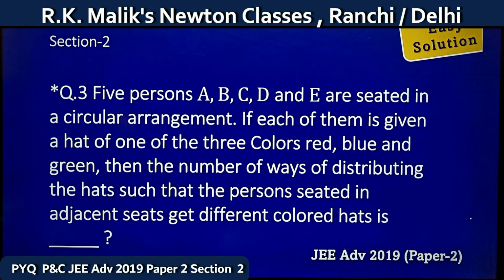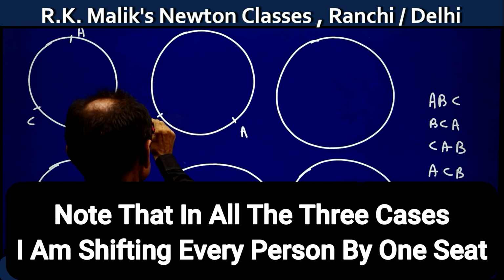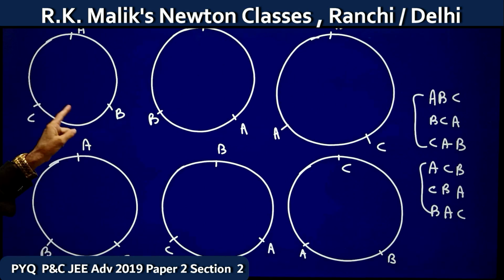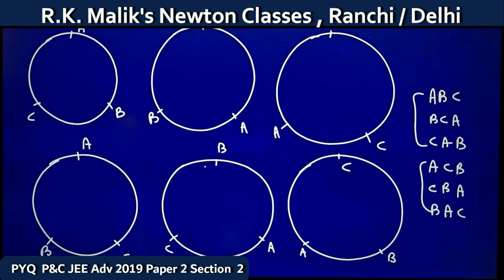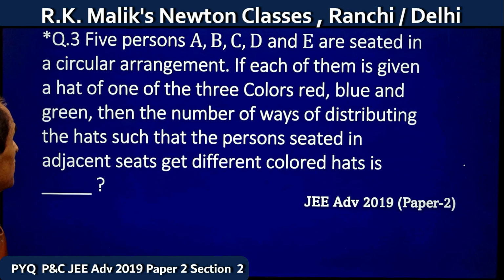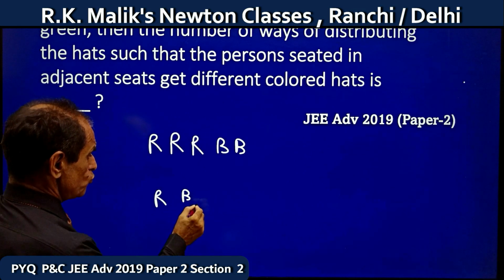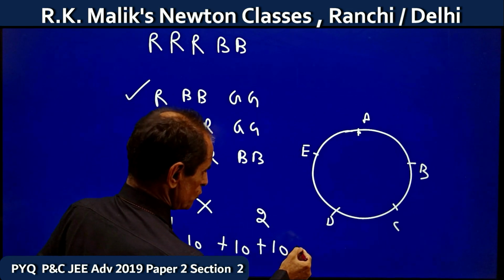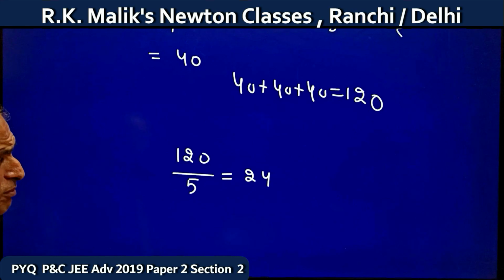PYQ(E) P&C Que-3 JEE Advanced 2019 (Paper 2) Section 2 - Explained In English